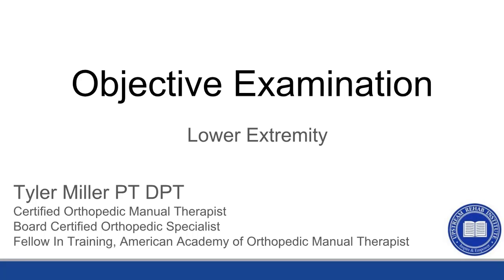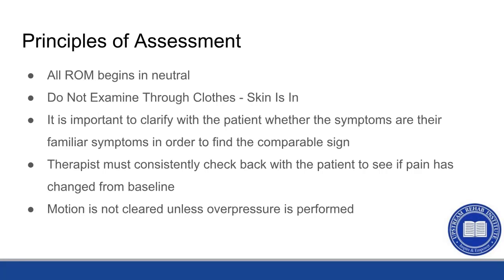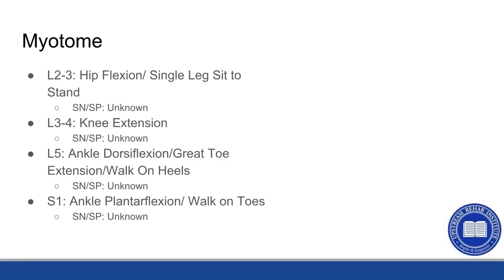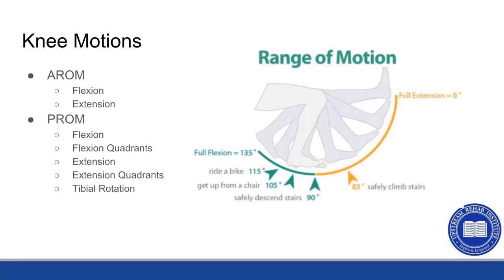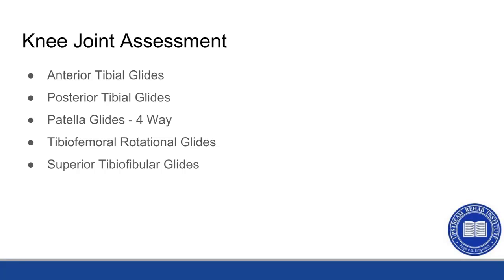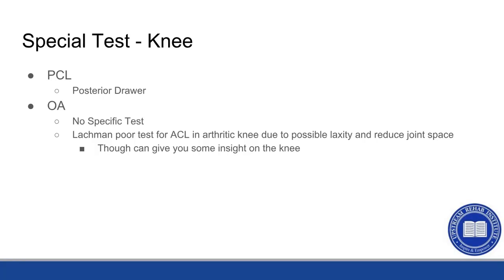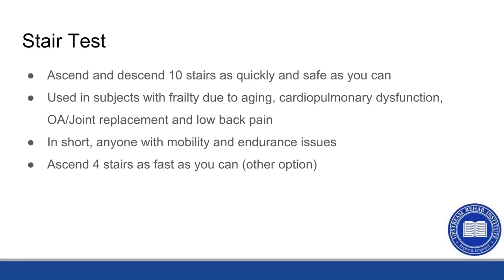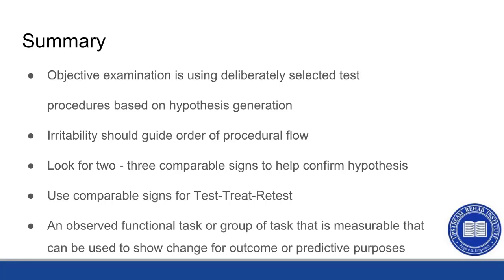OE LE Presentation